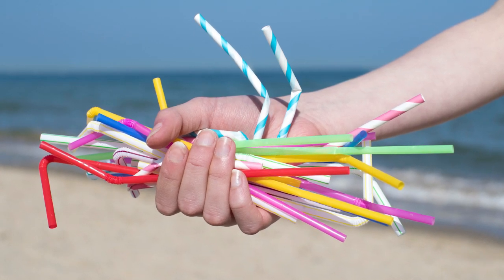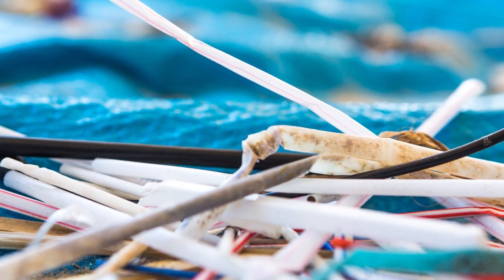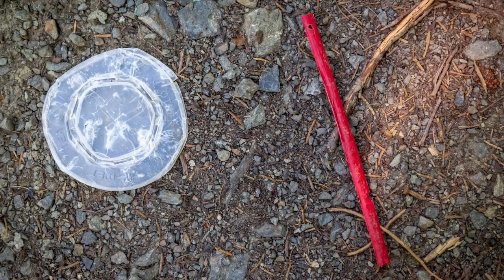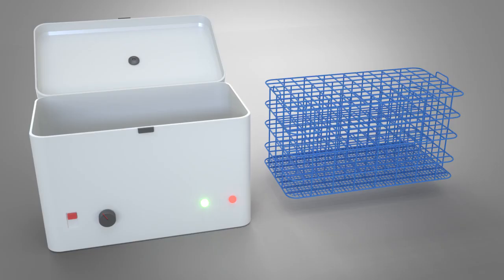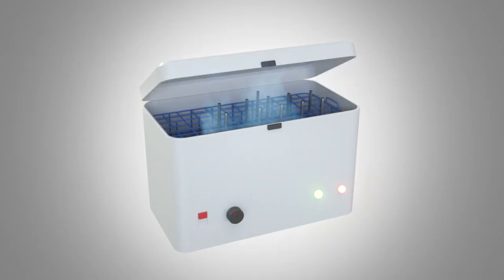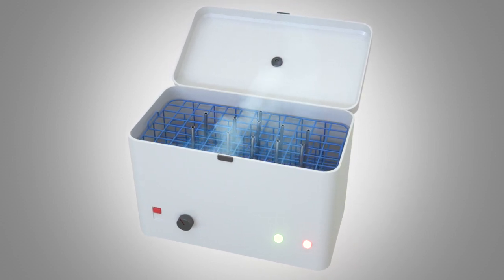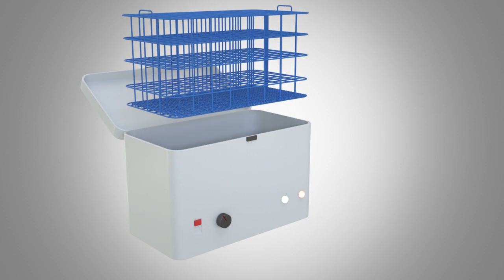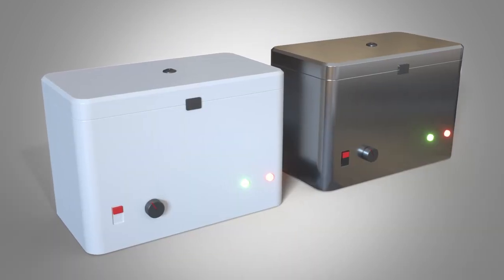Daniel K Ellis | Reusable Straw Sanitizing System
Ensures your reusable straws stay clean and sanitized!